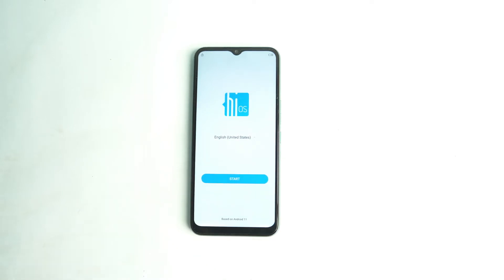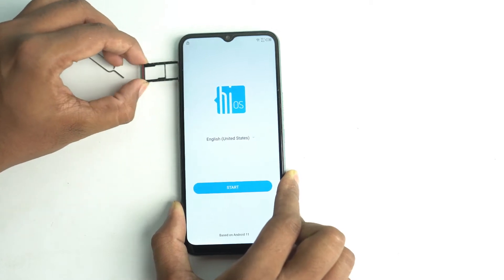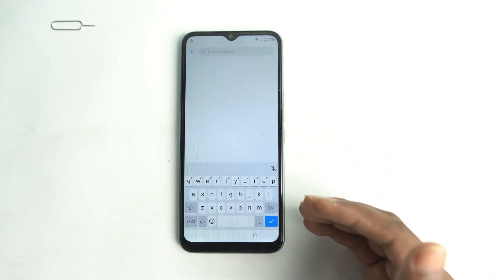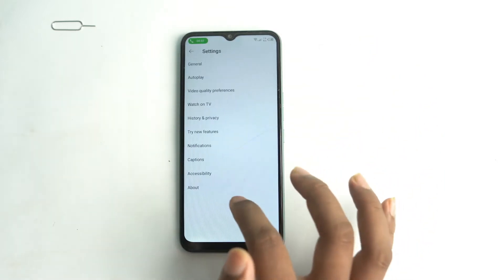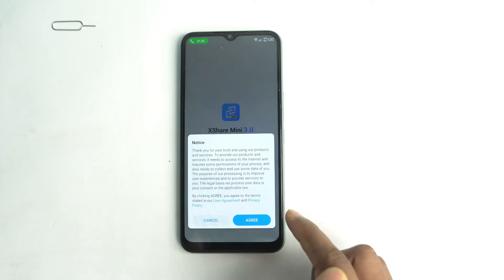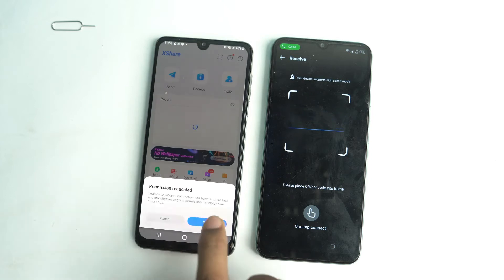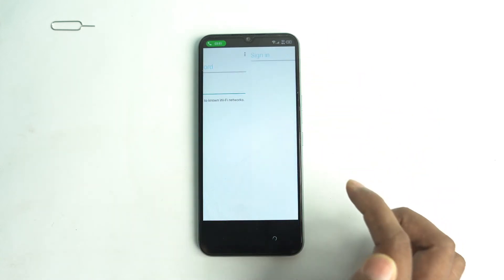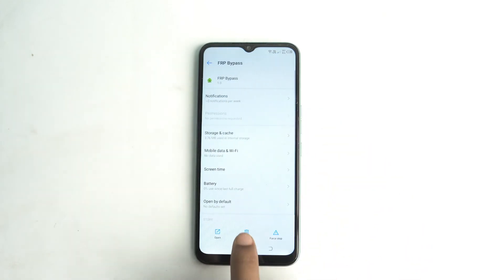100% TESTED: TECNO FRP BYPASS ANDROID 11/12 [ OLD METHOD NOT WORKING NOW] 2022 LAST UPDATE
Final Method 2022 All Tecno FRP Bypass Android 11. Language Change Method Not Work, Mic icon Not Work, Emergency Call Not Work, PIN Lock Sim Not Work, Notification Method Not Work But This New Method 100% Remove All Tecno Android 11 FRP.